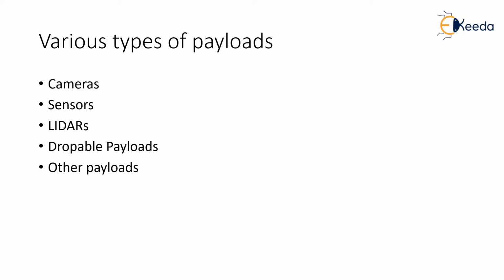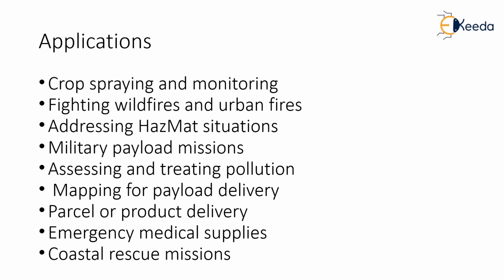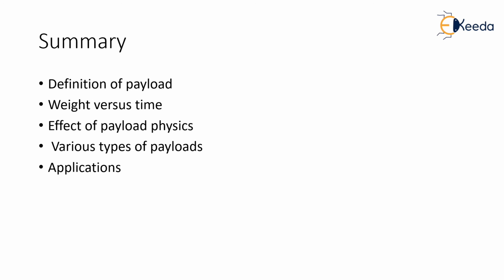Understanding a Drone Payload